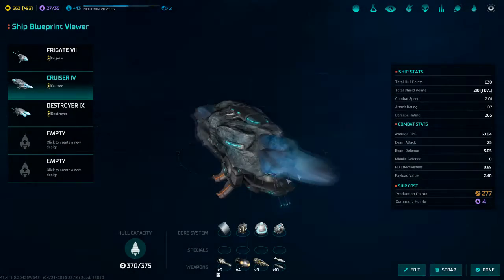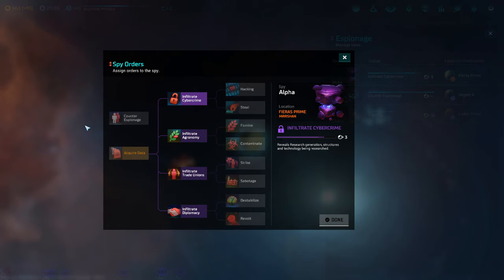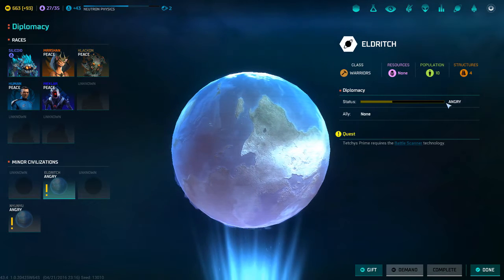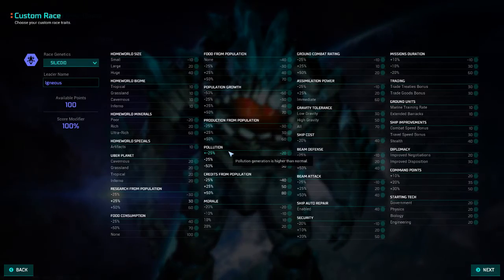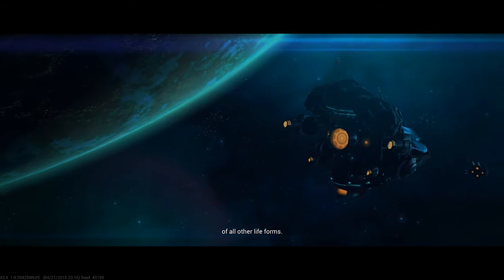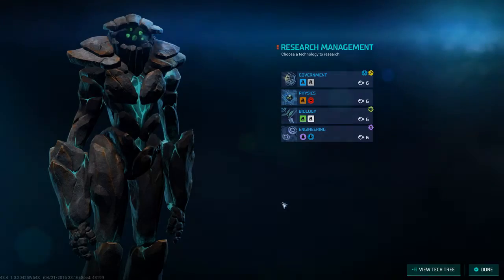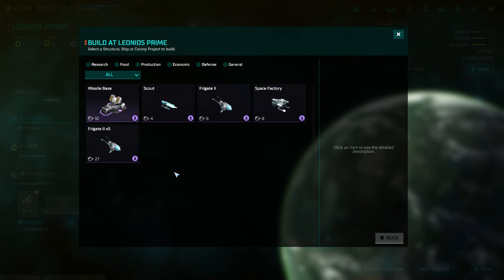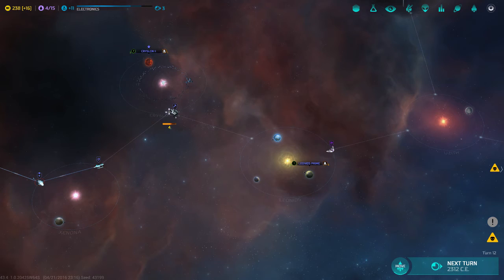Let's Play: Master of Orion (EA) ~ S02 E01 ~ Update! Sillicoids! Things!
In this first (continued) series on our new channel we're going to have a go at the all new Master of Orion.

Like what you see, folks? ► "Like" what you see, folks!

The game:
'Master of Orion: Conquer the Stars' is a reboot of the award-winning and critically acclaimed sci-fi strategy game first released in 1993.
Being developed by Argentina-based NGD Studios and reimagined by Wargaming, the game is built around the 4X (Explore, Expand, Exploit and Exterminate) turn-based model. The game was released on Steam Early Access on February 26 (2016), with a full release planned on Microsoft Windows, OS X and Linux later in 2016.
In Master of Orion: Conquer the Stars, the player leads one of 10 playable races to galactic supremacy through the exploration and colonization of star systems while utilizing diplomacy, conquest and technological developments.